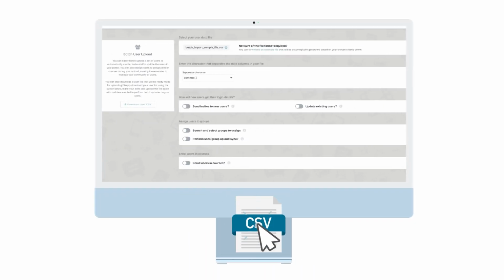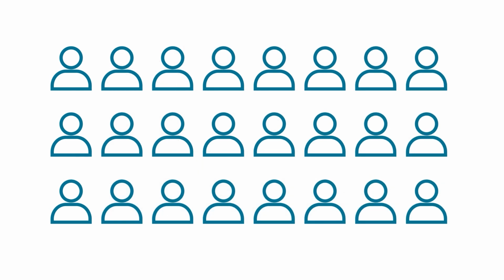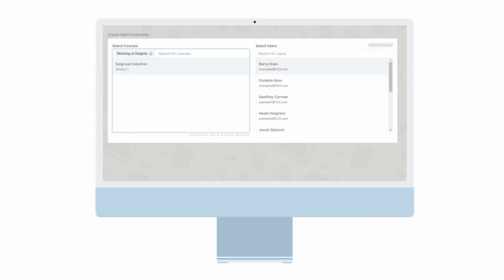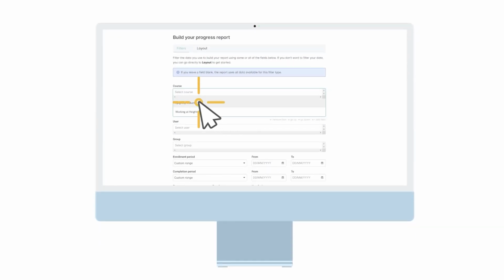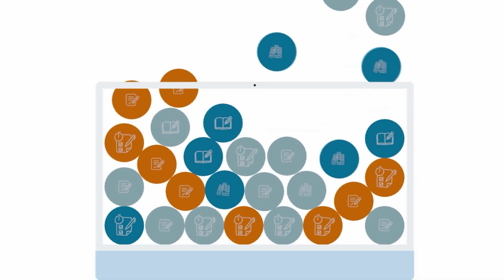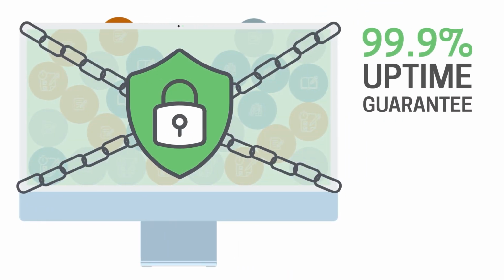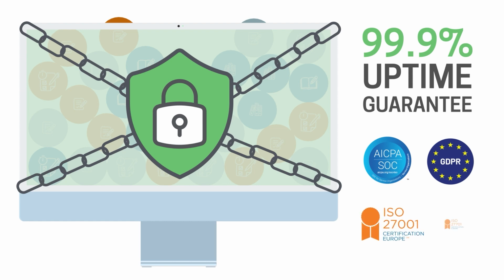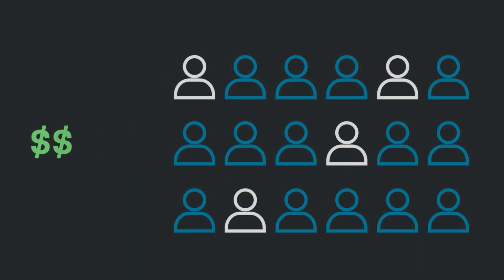Epigroup Partners with LearnUpon LMS